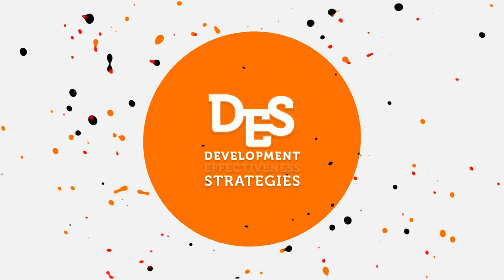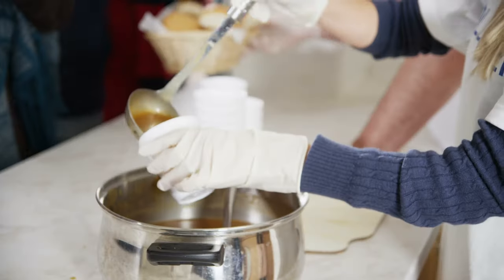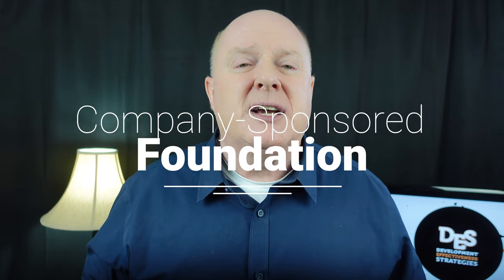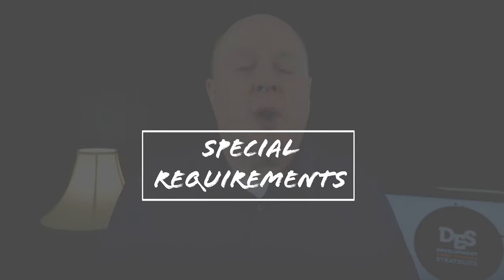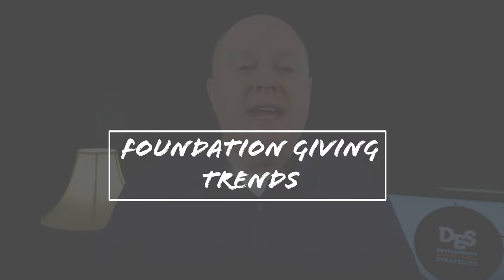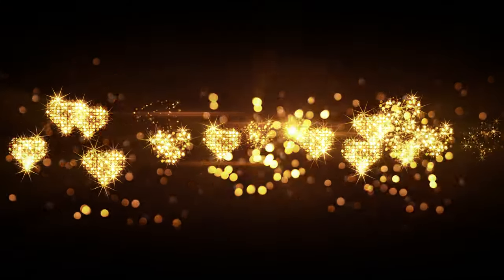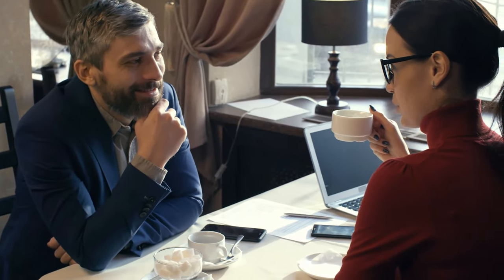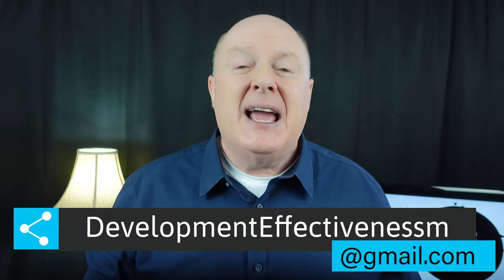Before Approaching Foundations for Funding: Foundation Facts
➡️  TITLE: Before Approaching Foundations for Funding: Foundation Facts

💰  We're trying to build a community of nonprofit leaders striving to grow their income and become fully funded.  If that sounds like something you'd enjoy, then this channel is for YOU!! 💵

➡️  In this video, you’ll learn:

1️⃣   How to De-mystify foundations and approaching foundations and lead to better fundraising for your non-profit and also greater income.

2️⃣   About the 4 Types of Foundations that Exist; Independent, Company-Sponsored, Operating and Community Foundations.
3️⃣.  The success principles and the "how to's" of effective fundraising for your nonprofit..

⭐️. Timeline::
00:00 Introduction
00:55 Defining Foundations
01:36 4 Types of Foundations
03:00 Special Requirements
03:58 Foundation Giving Trends
04:48 Benefits of Establishing a Foundation (To the Donor)